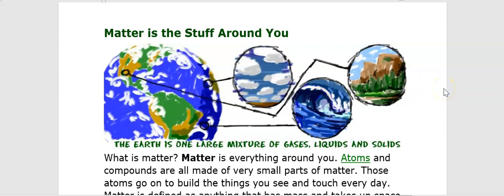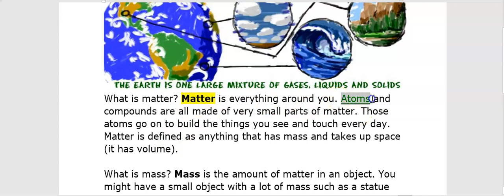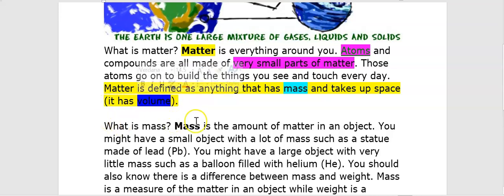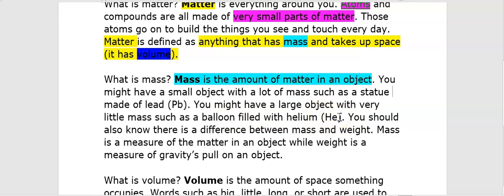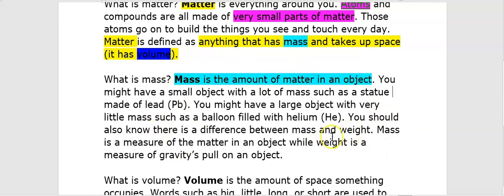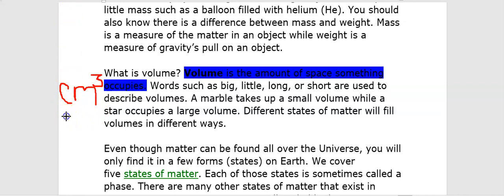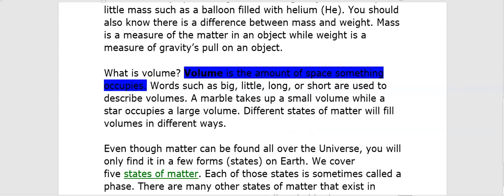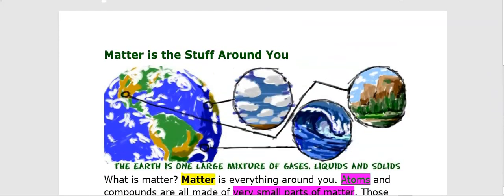Matter unit day 1 matter, mass, volume vocab